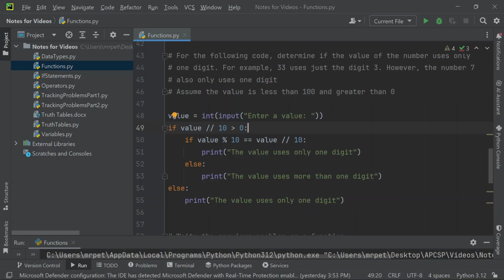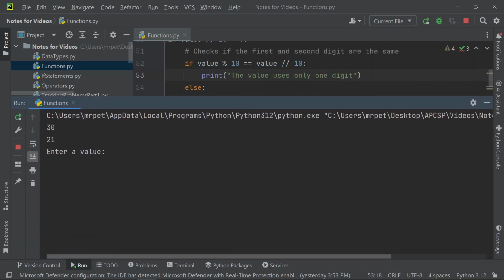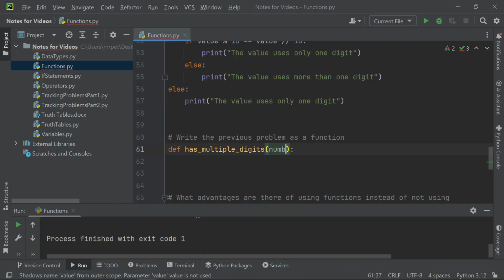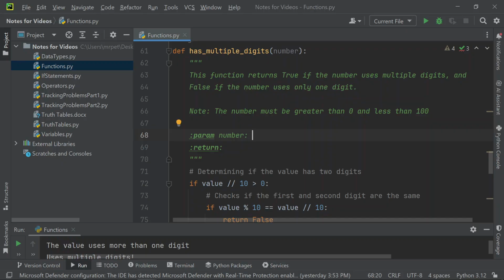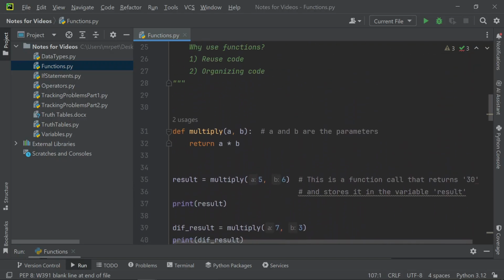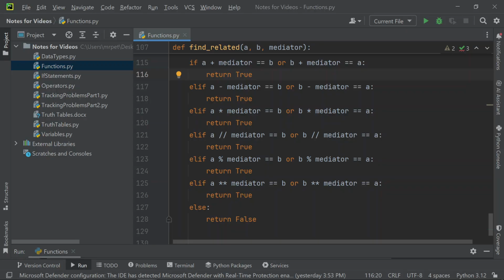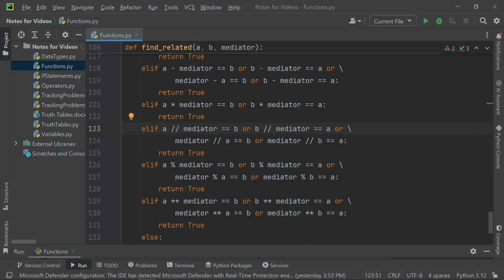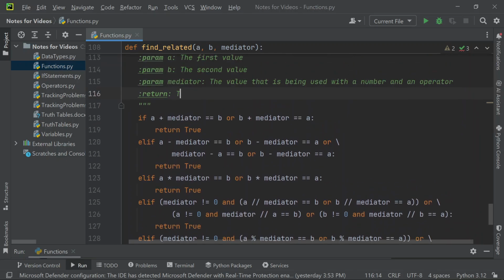APCSP (14) - Functions Part 2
Learn about how to use functions in Python. Part 2